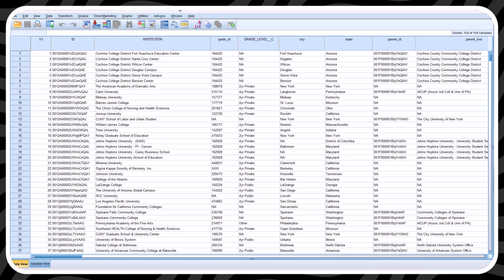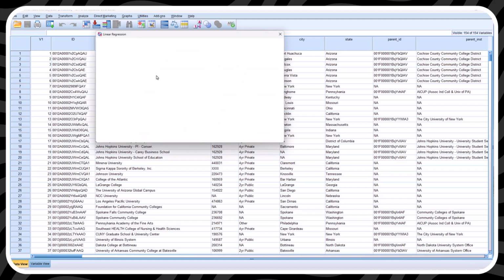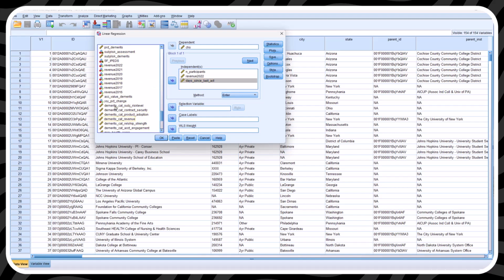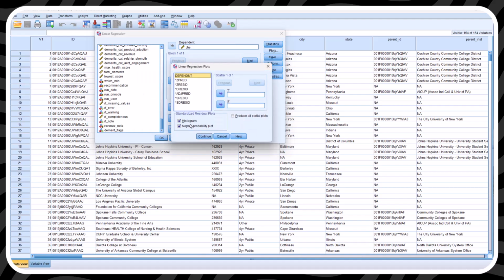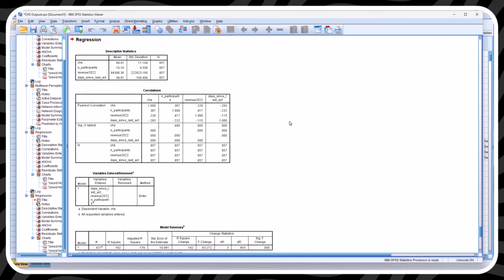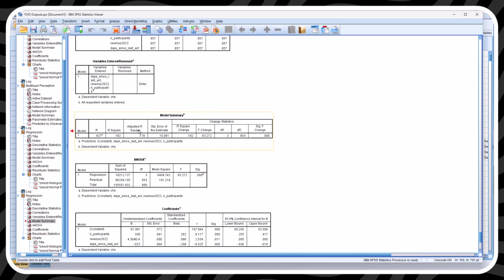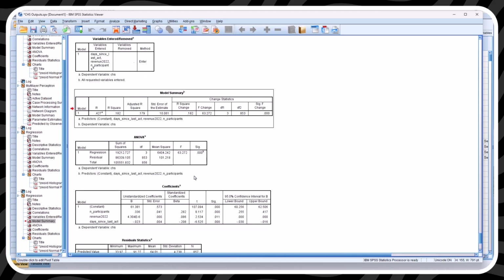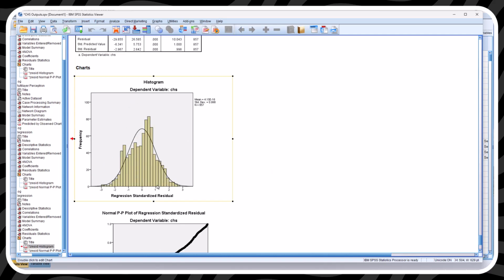Multiple Linear Regression - How To Execute in SPSS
Dr. Rich discusses how to run a multiple regression analysis using SPSS.